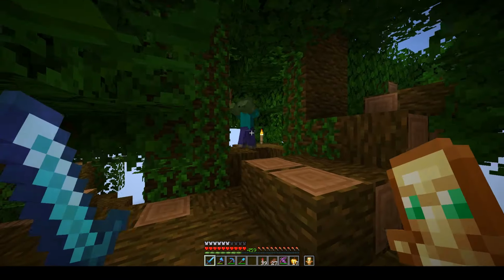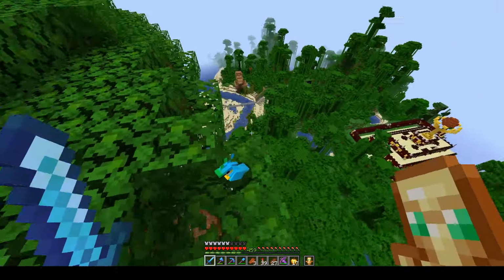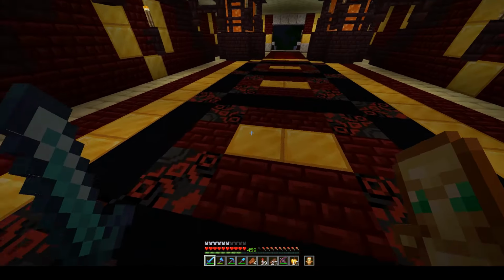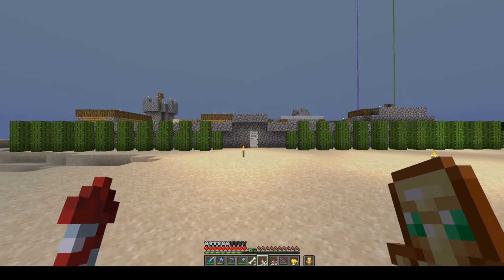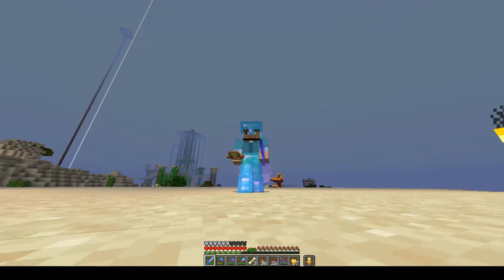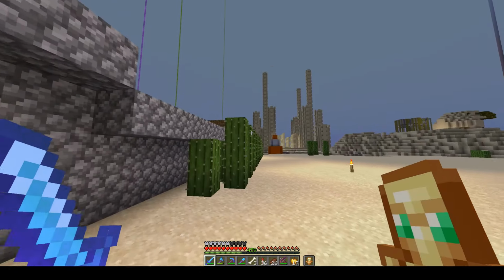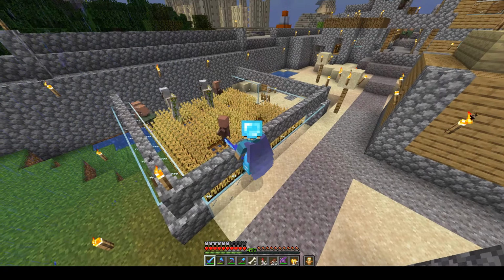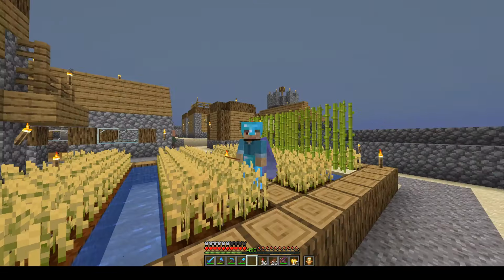Adventures in The Land of Ode - Episode 2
Hi everyone! My name is MasterRevillo, and this is my 7-year-old server, the Land of Ode.

Started back in the old Minecraft 1.2 days, this server has been around for a while and has seen a lot of different players. What started as a simple LAN server has become a fun little community for about 10 different players. And since then, we have built, castles, automated farms, flying ships, and many other creations.